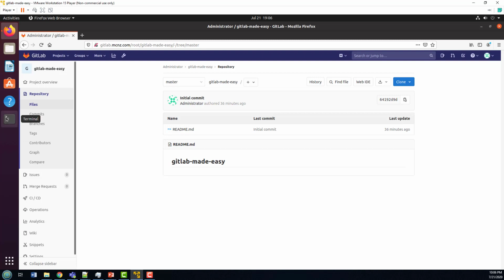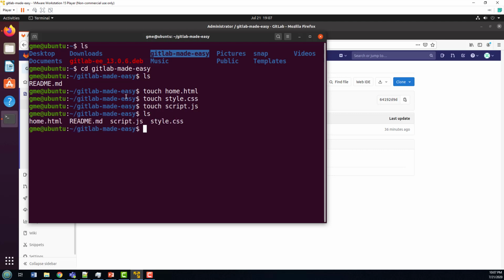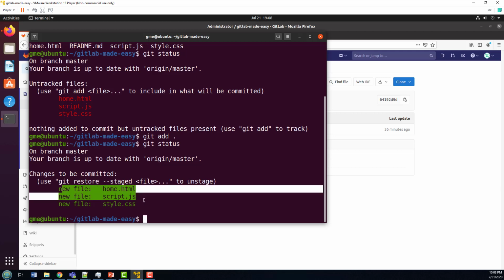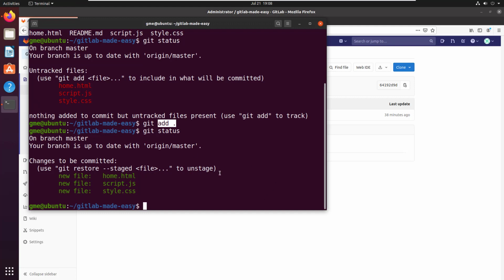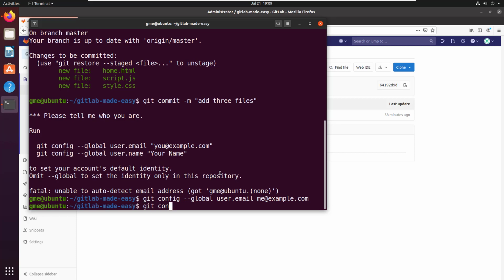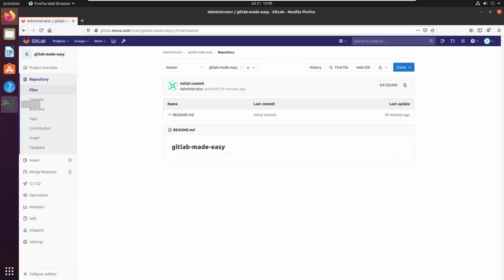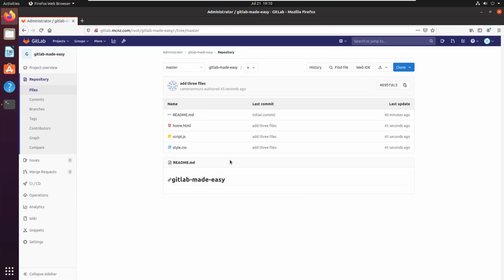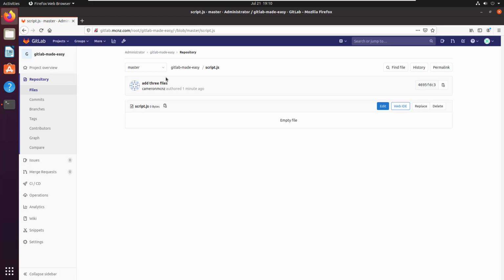GitLab commit push to origin example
In our previous tutorial we demonstrated how to clone a Git repository. Here we demonstrate how to do the 'GitLab commit push' where local repository changes are replicated with a 'git push origin' command, where GitLab origin is the server from which you originally cloned.